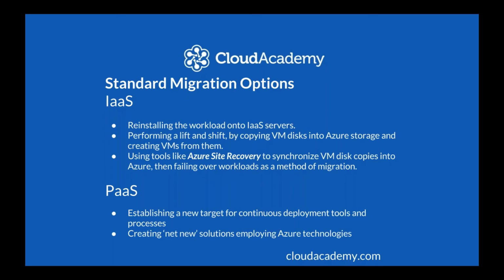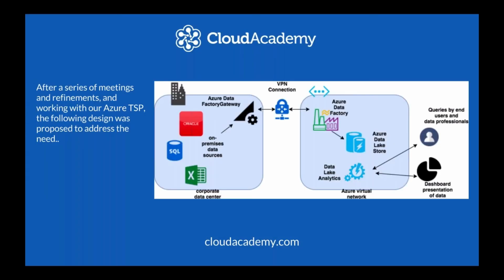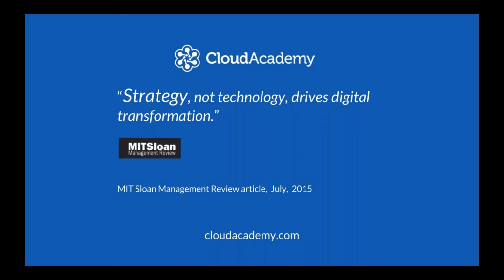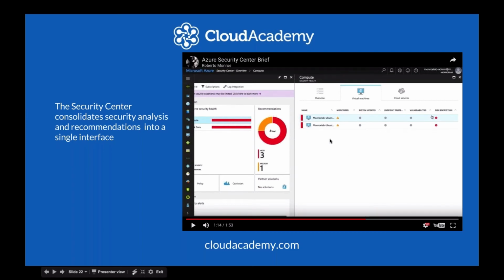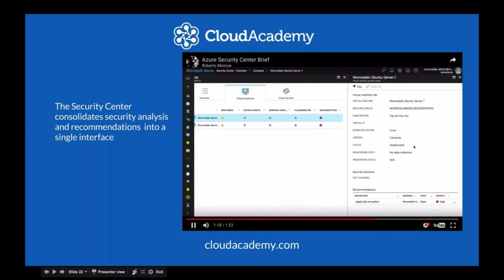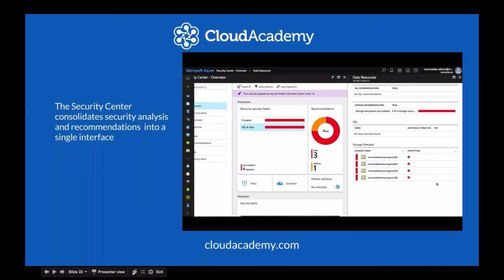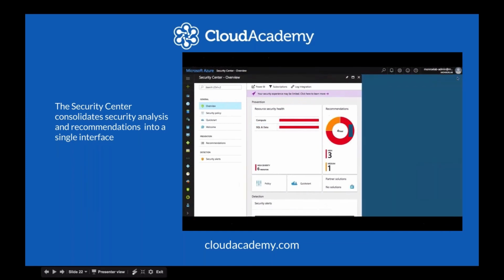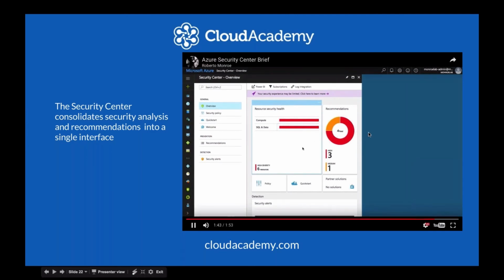Microsoft Azure: Moving Your Workloads to the Cloud the Right Way and Securing Your Investment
The good news is that we’re past the period of fear, uncertainty and doubt. Everyone now agrees that the cloud is a key part of any firm’s IT investment. The not so good news is that there’s still confusion about what to move, how to move it and the best practices you need to understand to protect your investment. These are the topics Dwayne Monroe, Cloud Technologist & Evangelist, will cover in this webinar!